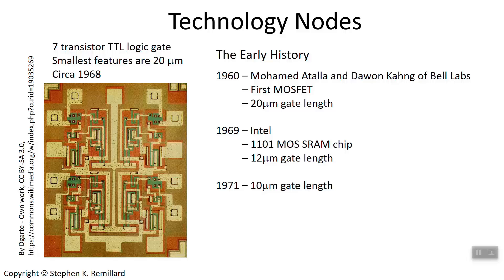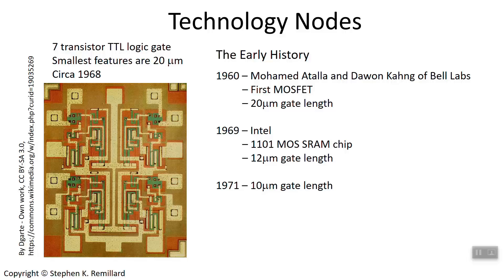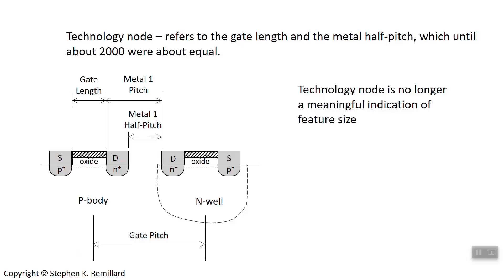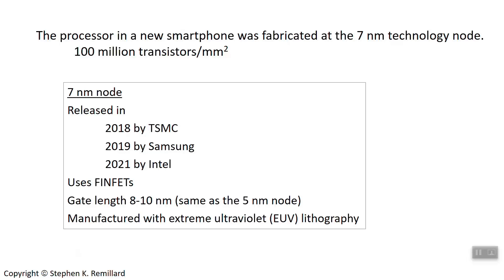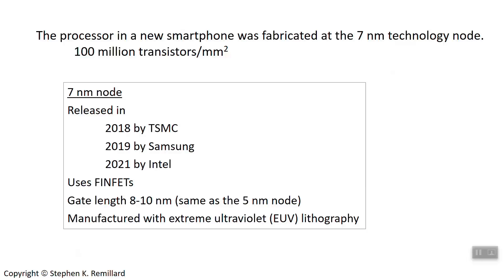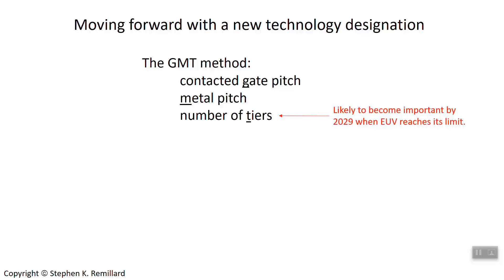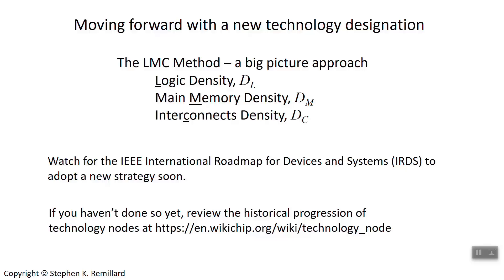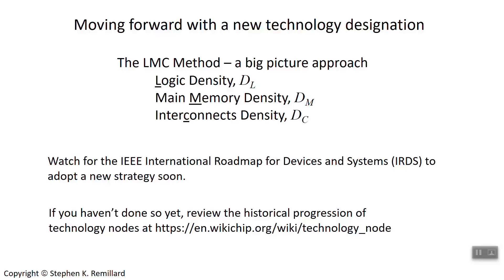Integrated Circuit Technology Nodes, Lecture 68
The Moore's Law driven technology nodes are described along with upcoming changes in how such classification might be done.